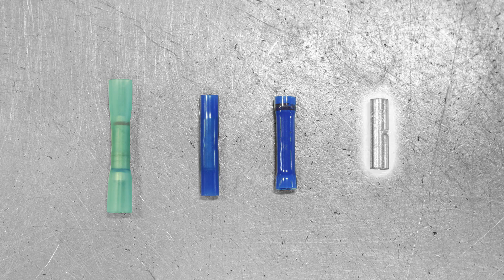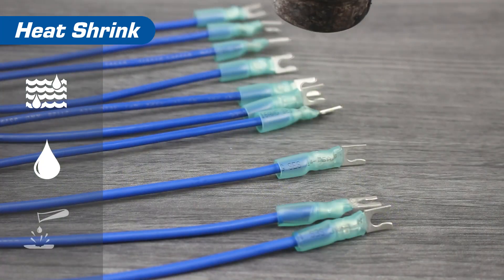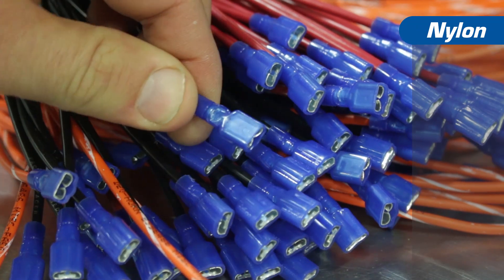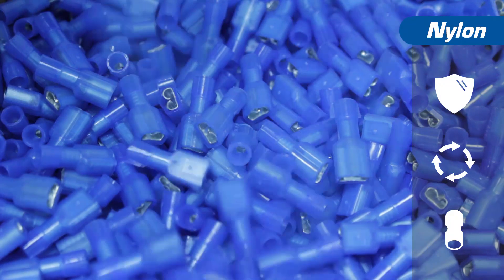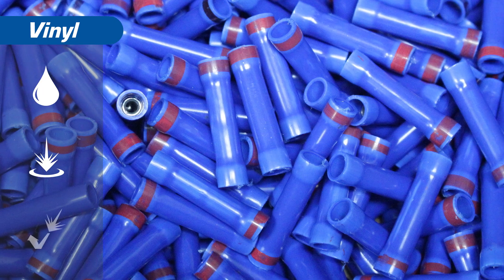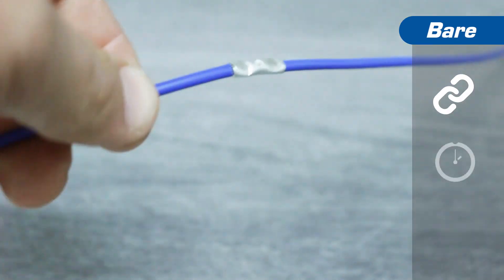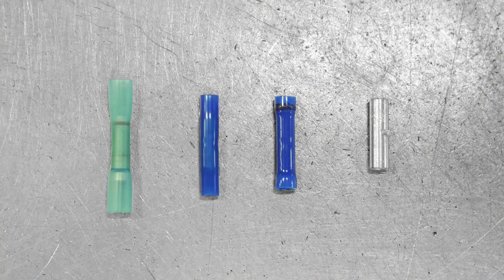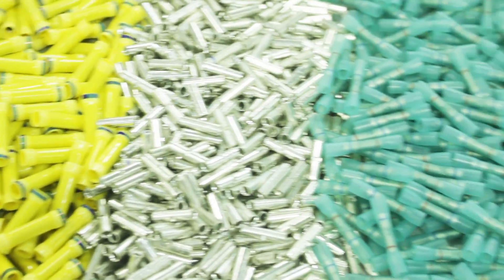Comparing Terminal Insulations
Different terminals carry different types of insulation. Just as fork terminals are very different from butt splices, so too is a nylon ring terminal different from an epoxy lined heat shrink ring terminal. The importance of selecting the correct insulation type for a given application cannot be understated. The insulation on a terminal affects its resistance to environmental hazards, resistance to corrosion, longevity, and flexibility of the wire at the connection point. So let's take a look at some of the most common types of insulation you're likely to find on your terminals. We'll be looking at heat shrink, nylon, vinyl, and non-insulated, also known as bare.

Heat shrink is by far the most popular choice as it offers protection from things like moisture, oil, and other environmental hazards. If you use epoxy lined heat shrink the connection will be resistant to corrosion as well. This is due to the fact that the epoxy will create an environmental seal. This makes heat shrink insulated terminals the best choice for marine use.

Nylon insulated terminals are the next runner-up. Being extremely durable and built for longevity nylon insulated terminals have a translucent body making crimp inspection much easier. Their small body size makes installation easy as well. Another benefit of nylon insulated terminals is that they are less expensive than heat shrink terminals.

Vinyl insulation is next. This insulation is useful in applications where moisture, oil, and other contaminants are not a concern. Vinyl insulated terminals also offer abrasion resistance making them suitable for a wide range of applications.

Bare terminals actually lack insulation which is why they are referred to as non-insulated. Although bare terminals offer impact and abrasion resistance and are built for long-term usage the main reason that people choose non-insulated terminals is that they are the most economical choice. They lack the higher level of protection you will get from the other insulation types.

Now you can easily tell the difference between heat shrink, nylon, vinyl, and non-insulated terminals. Here is a chart showing which terminals are available in each insulation type.